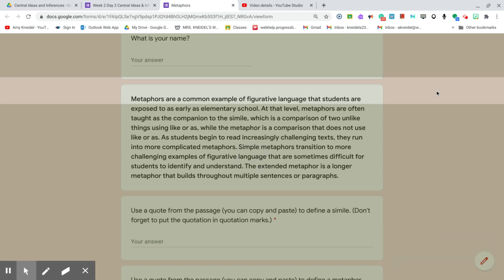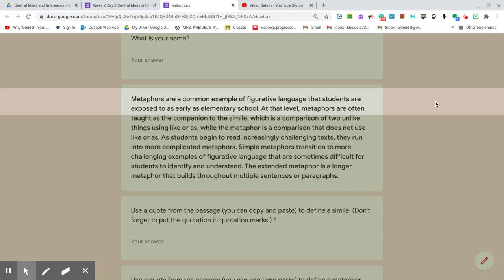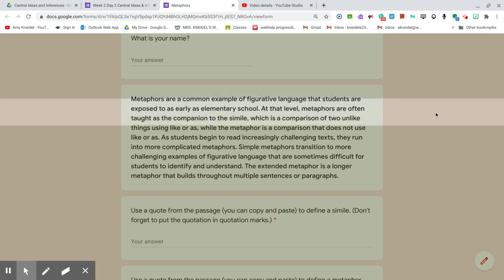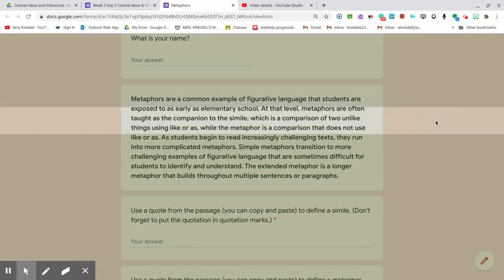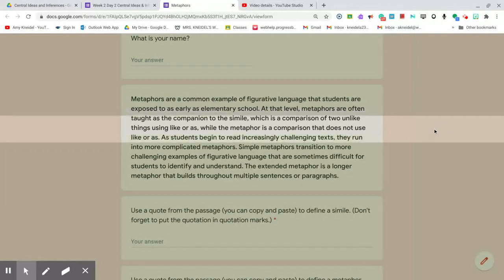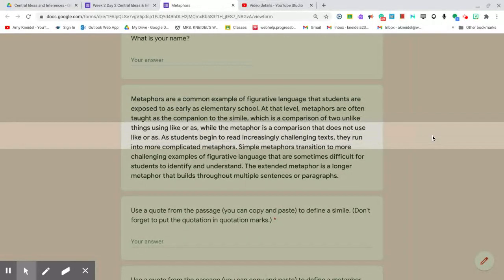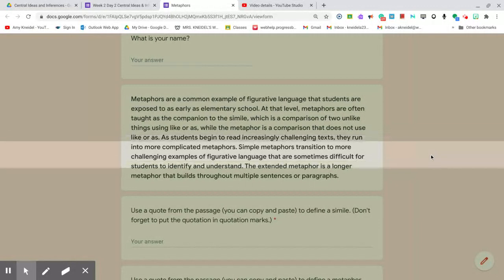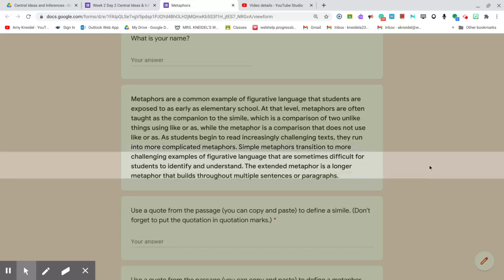Week 2, Day 2 - Metaphors